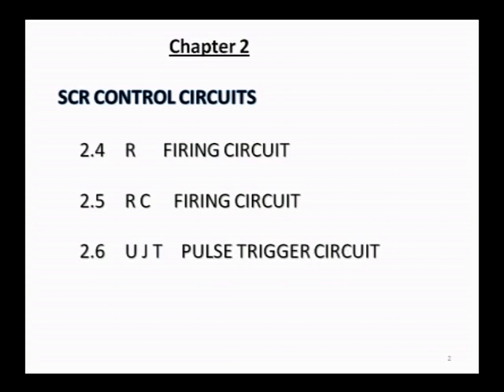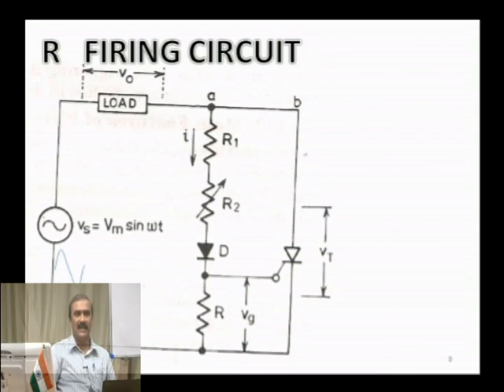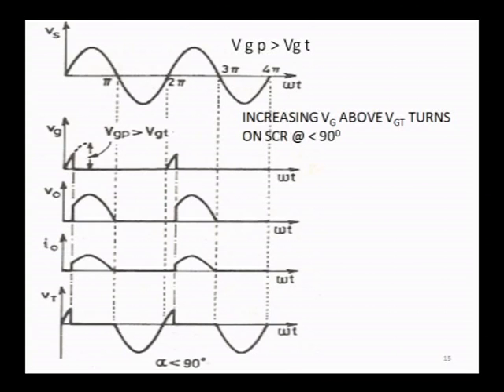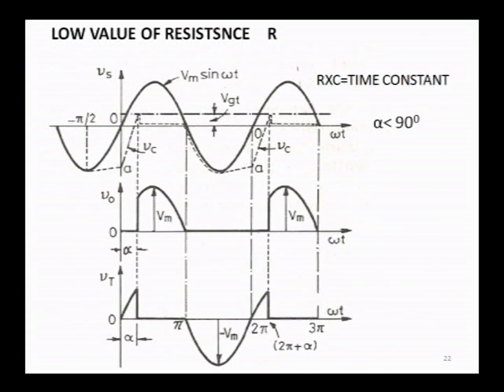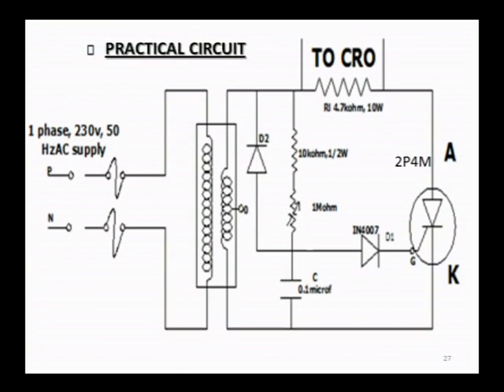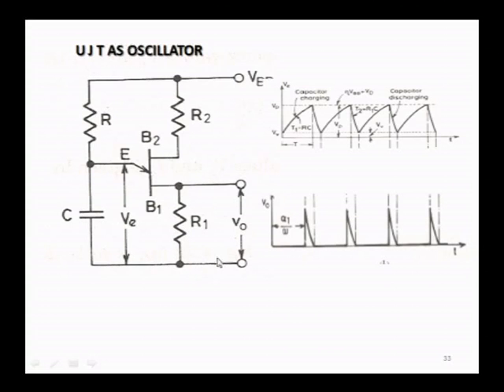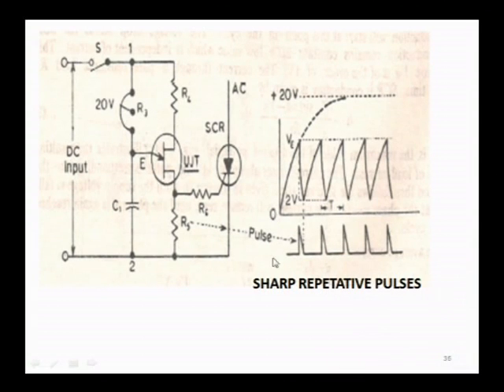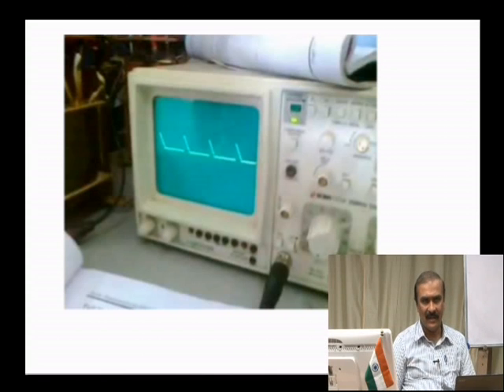Power Electronics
Power Electronics for Diploma Students